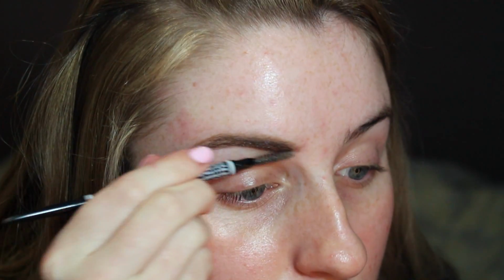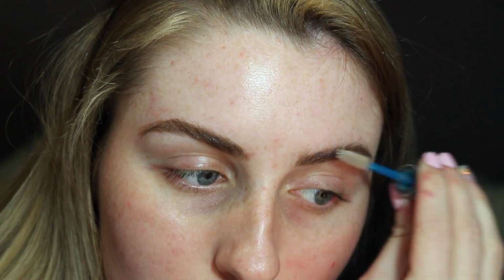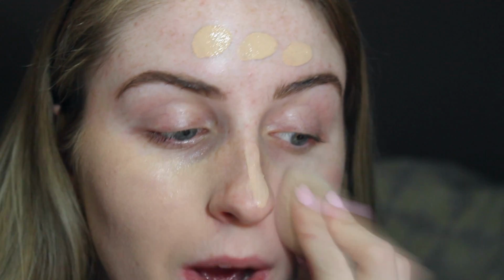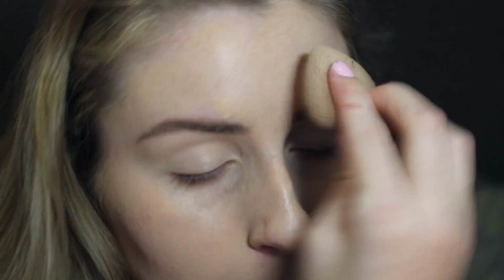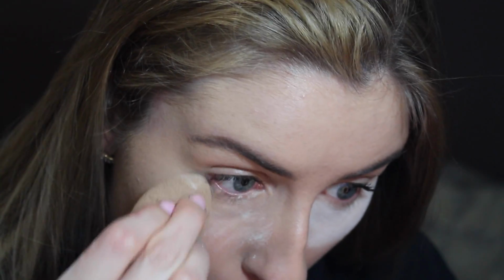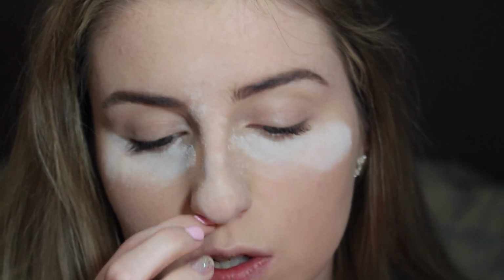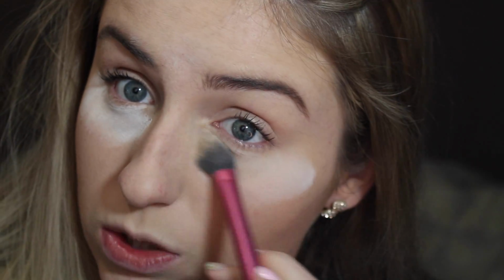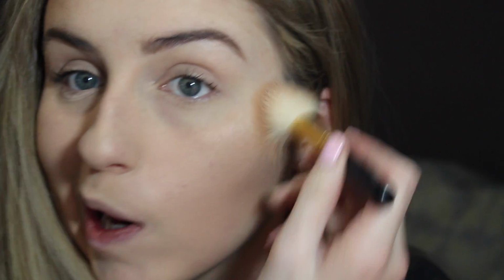BEST DRY SKIN FOUNDATION ROUTINE Too Faced Born This Way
I have finally found the best foundation routine for those of us with extremely dry & flakey skin! The Nivea men's post shave sensitive balm with the too faced born this foundation is the best combination! the maybelline master finish loose setting powder is also amazing! leave any questions below! xo